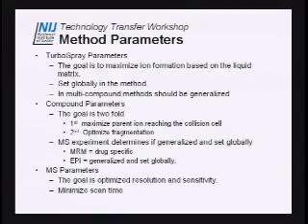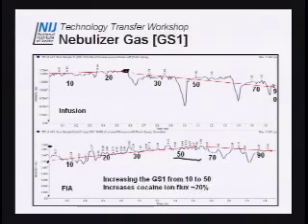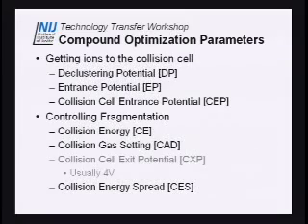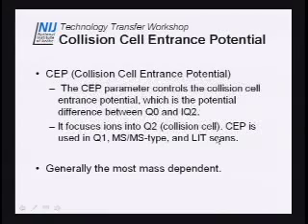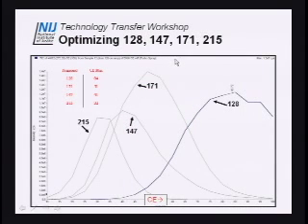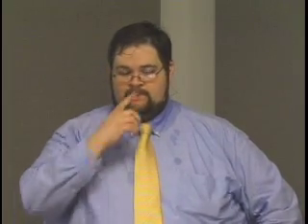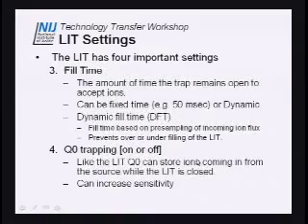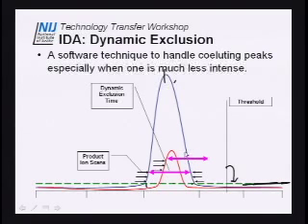LCMS 2007 : 9 : Review Method Development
Part of the free online training workshop "Liquid Chromatography-Tandem Mass Spectrometry" at the NFSTC